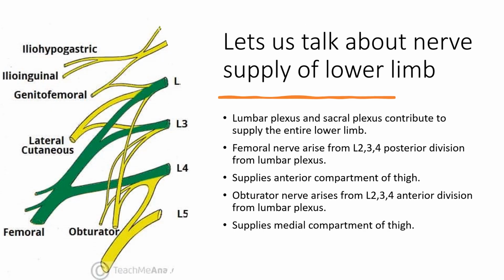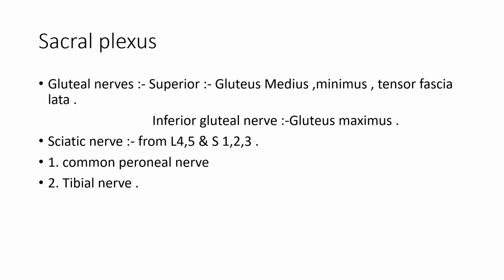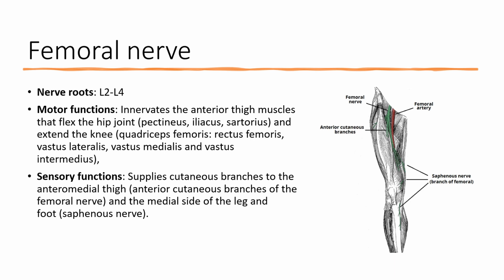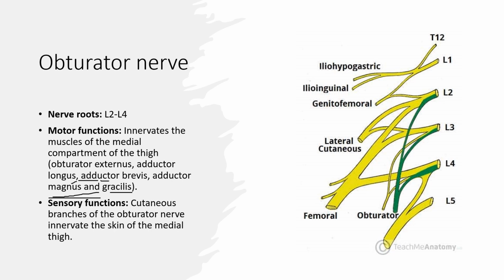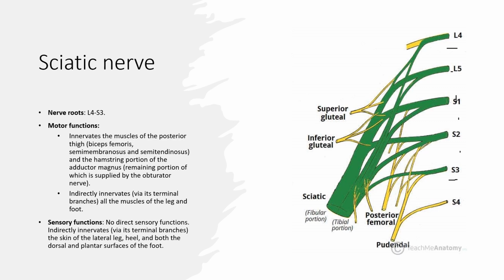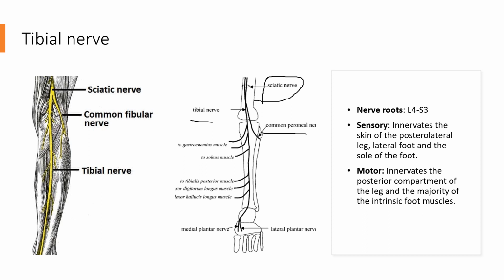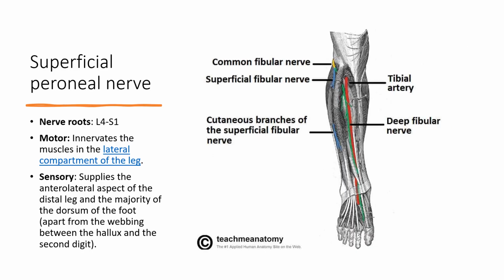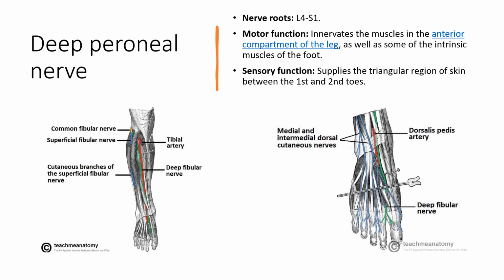Nerve supply of lower limb || fmge #46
In this tutorial I have explained Basic Anatomy of nerves that supply lower limb.
Lumbar plexus and sacral plexus contribute to supply the entire lower limb.
Femoral nerve arises from L2,3,4 posterior division from lumbar plexus.
Supplies anterior compartment of thigh.
Obturator nerve arises from L2,3,4 anterior division from lumbar plexus.
Supplies medial compartment of thigh.
Sacral plexus
Gluteal nerves :- Superior :- Gluteus Medius ,minimus , tensor fascia lata .
                                  Inferior gluteal nerve :-Gluteus maximus .
Sciatic nerve :- from L4,5 & S 1,2,3 .
1. common peroneal nerve
2. Tibial nerve .

Femoral nerve
Nerve roots: L2-L4
Motor functions: Innervates the anterior thigh muscles that flex the hip joint (pectineus, iliacus, sartorius) and extend the knee (quadriceps femoris: rectus femoris, vastus lateralis, vastus medialis and vastus intermedius),
Sensory functions: Supplies cutaneous branches to the anteromedial thigh (anterior cutaneous branches of the femoral nerve) and the medial side of the leg and foot (saphenous nerve).

Obturator nerve
Nerve roots: L2-L4
Motor functions: Innervates the muscles of the medial compartment of the thigh (obturator externus, adductor longus, adductor brevis, adductor magnus and gracilis).
Sensory functions: Cutaneous branches of the obturator nerve innervate the skin of the medial thigh.

Sciatic nerve

Nerve roots: L4-S3.
Motor functions:
Innervates the muscles of the posterior thigh (biceps femoris, semimembranosus and semitendinosus) and the hamstring portion of the adductor magnus (remaining portion of which is supplied by the obturator nerve).
Indirectly innervates (via its terminal branches) all the muscles of the leg and foot.
Sensory functions: No direct sensory functions. Indirectly innervates (via its terminal branches) the skin of the lateral leg, heel, and both the dorsal and plantar surfaces of the foot.
Tibial nerve

Nerve roots: L4-S3
Sensory: Innervates the skin of the posterolateral leg, lateral foot and the sole of the foot.
Motor: Innervates the posterior compartment of the leg and the majority of the intrinsic foot muscles.

Common fibular nerve

Nerve roots: L4 – S2
Motor: Innervates the short head of the biceps femoris directly. Also supplies (via branches) the muscles in the lateral and anterior compartments of the leg.
Sensory: Innervates the skin of the lateral leg and the dorsum of the foot.

Superficial peroneal nerve

Nerve roots: L4-S1
Motor: Innervates the muscles in the lateral compartment of the leg.
Sensory: Supplies the anterolateral aspect of the distal leg and the majority of the dorsum of the foot (apart from the webbing between the hallux and the second digit).

Deep peroneal nerve

Nerve roots: L4-S1.
Motor function: Innervates the muscles in the anterior compartment of the leg, as well as some of the intrinsic muscles of the foot.
Sensory function: Supplies the triangular region of skin between the 1st and 2nd toes.